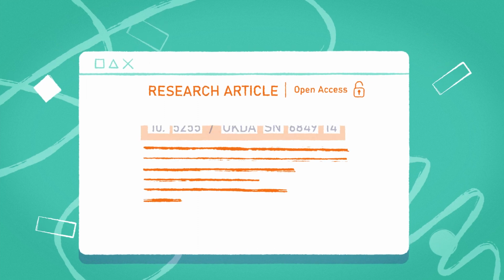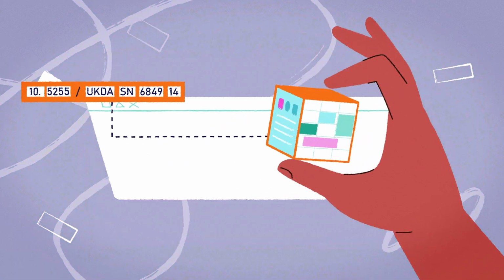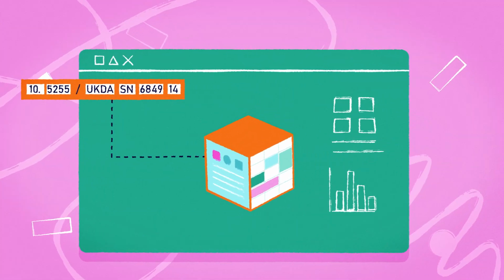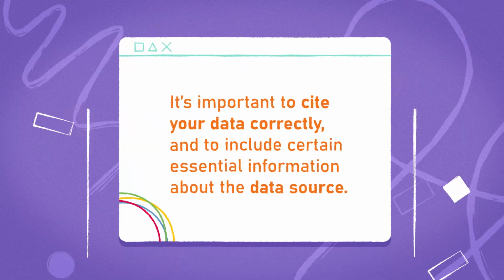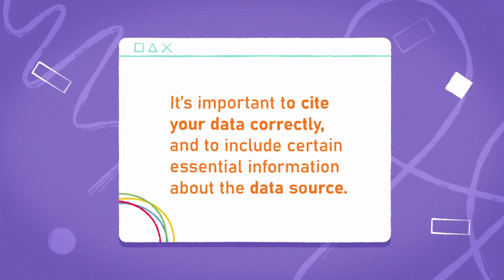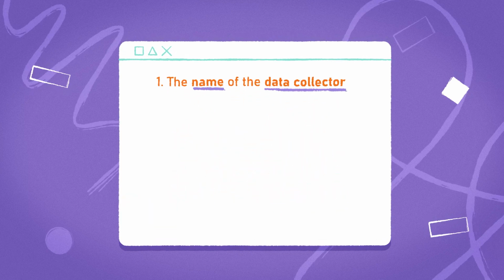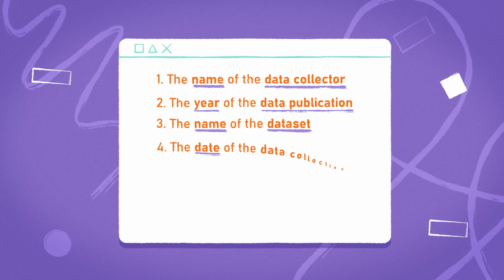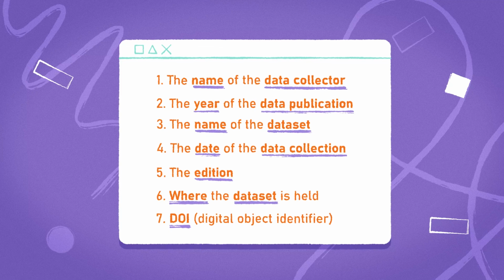How To Cite a Dataset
Citing the data you've used is good for research - and good for Understanding Society! This short animation shows you how to cite Understanding Society.